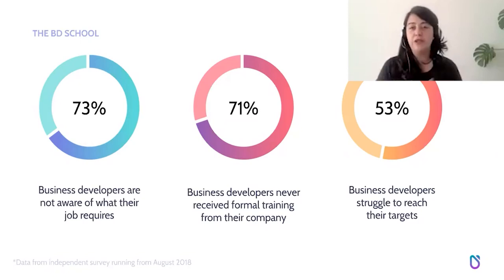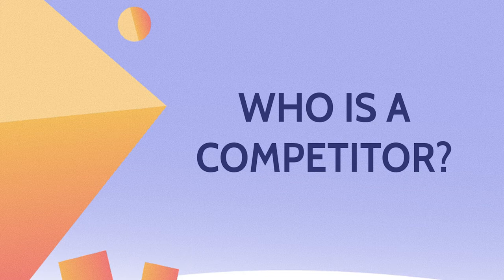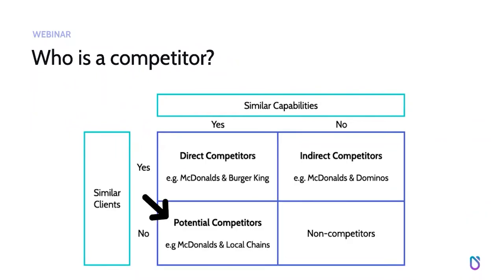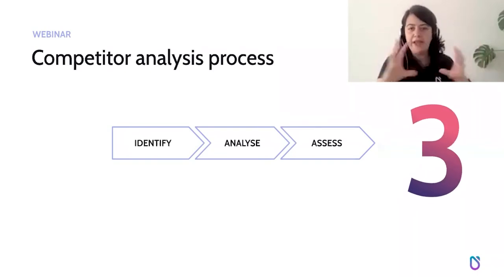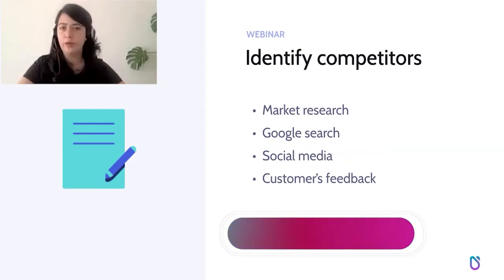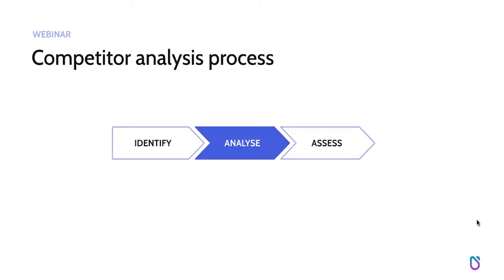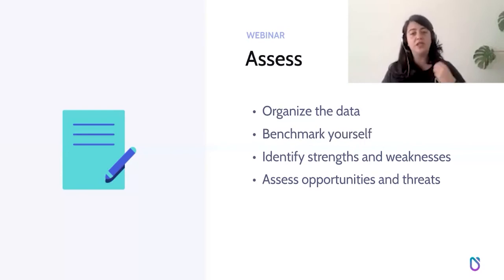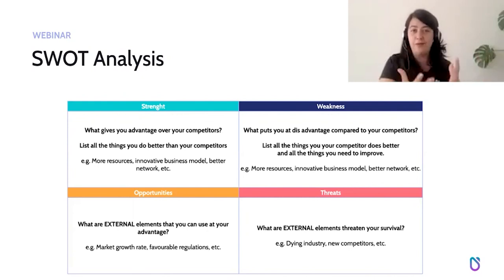Competitor analysis in 15 minutes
If you want to spot new opportunities, you need to keep an eye on your competition 🔥

But how can you know everything about your competitors without spending too much time?

In this webinar, you will learn a simple process to do competitoranalysis in just 15 minutes ⏰

If you would like to learn more about businessdevelopment processes and improve your skills we invite you to check out our course.

We are The BD School and we are creating the next generation of BusinessDevelopers and founders using the power of knowledge.

Become a certified businessdevelopmentpro